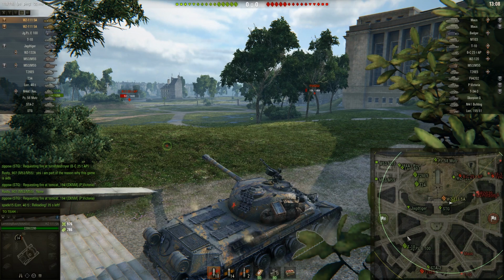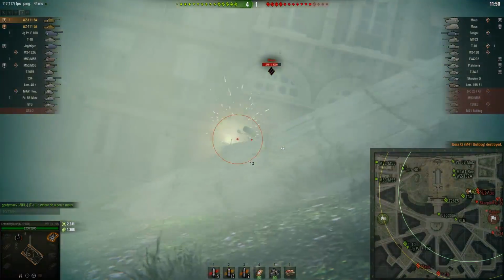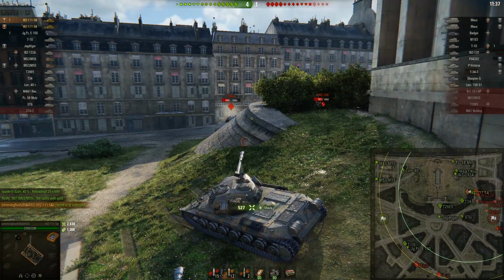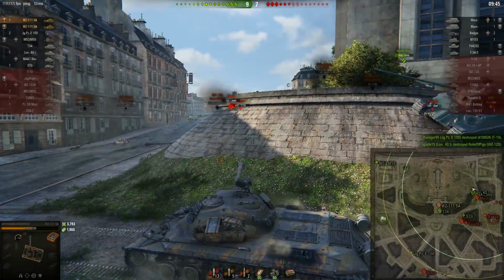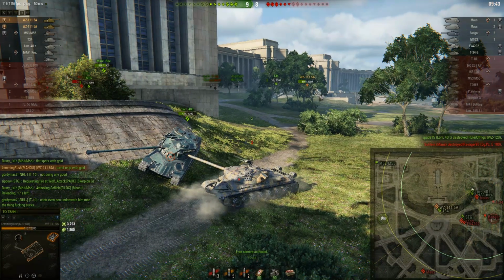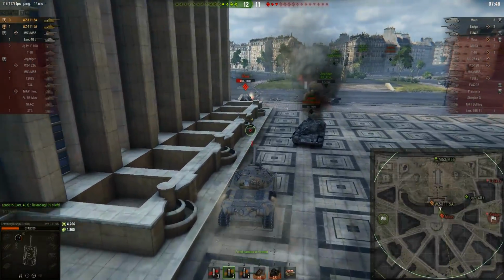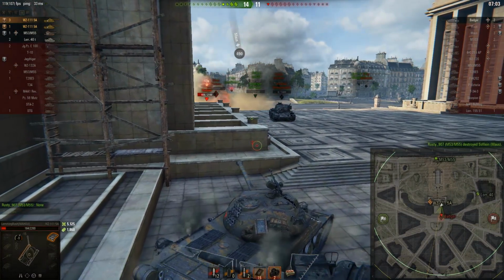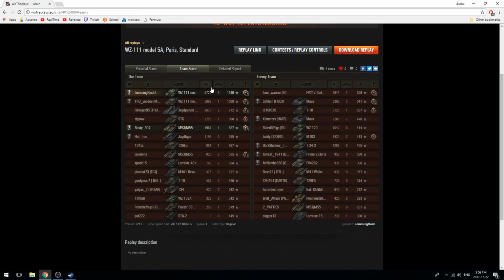A Dual Wz 1115A Carry On Paris